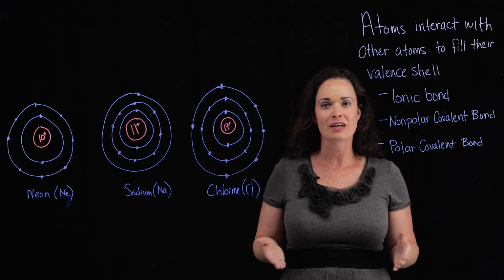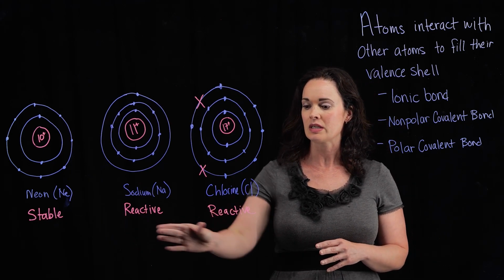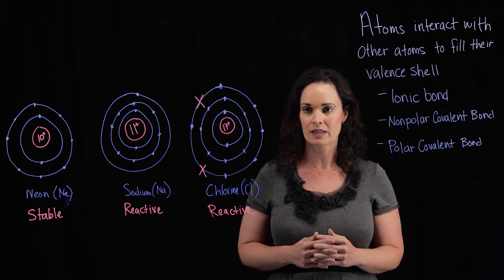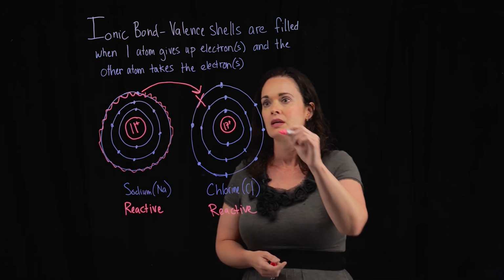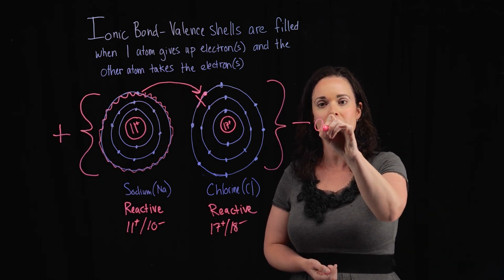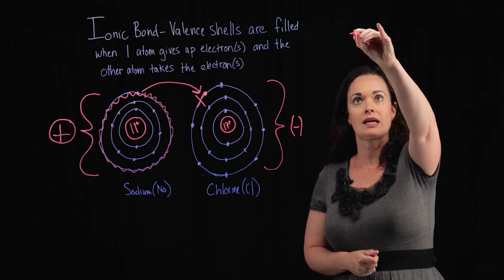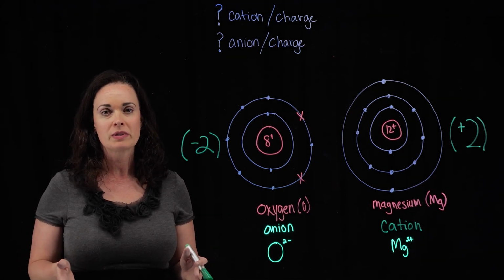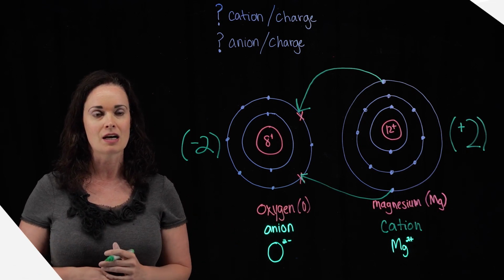IONS, ION FORMATION & ION BONDS